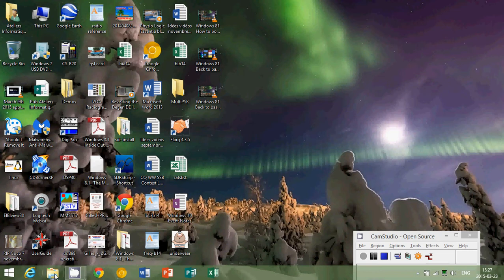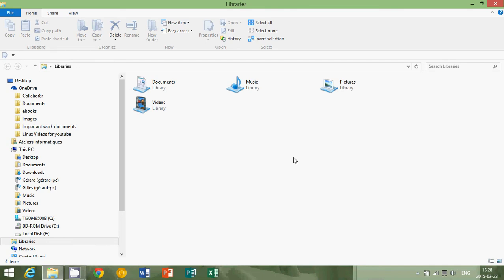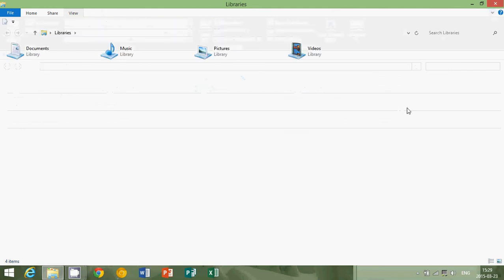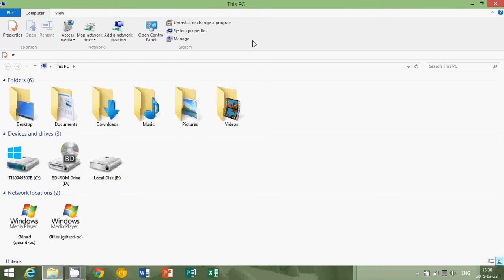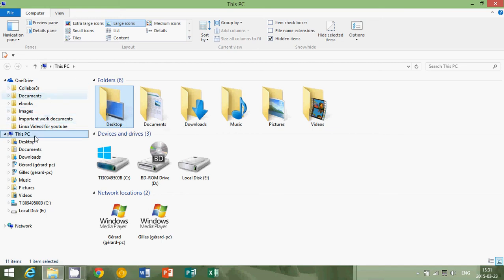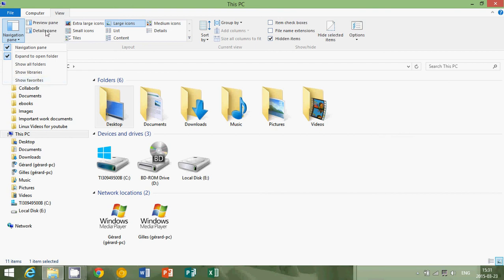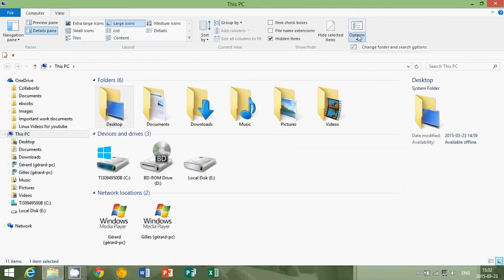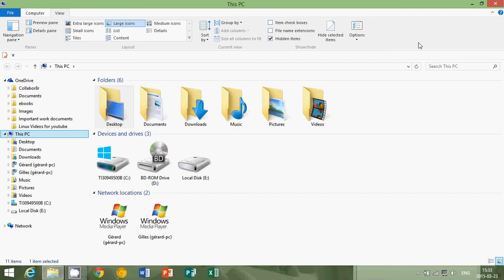Windows 8.1 Back to basics How to tweak the file explorer view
How to change the view of the file explorer in Windows 8.1 to display the most commonly used options and navigation pane